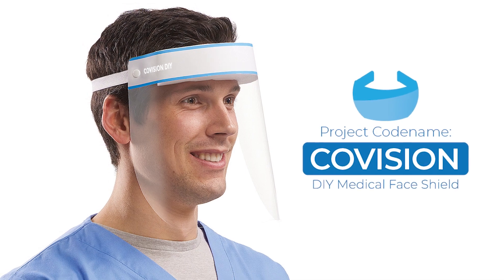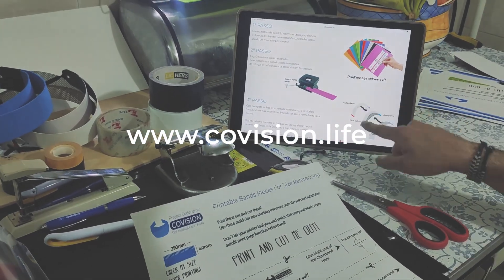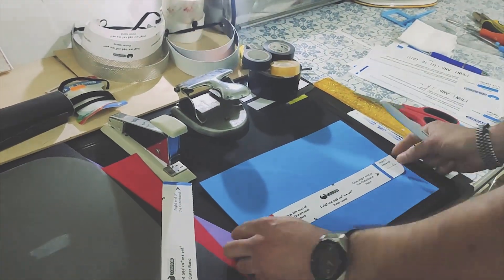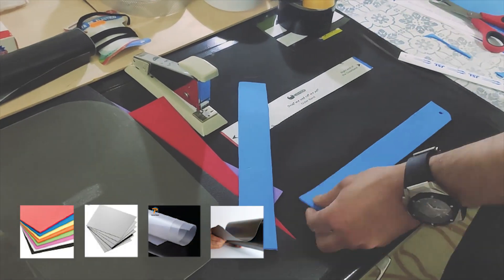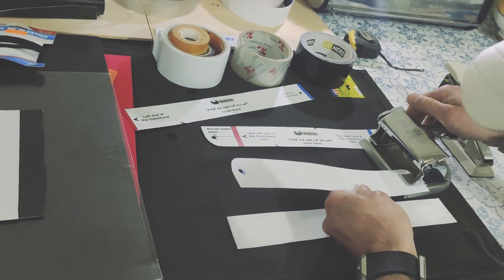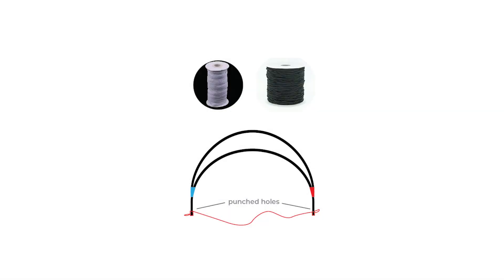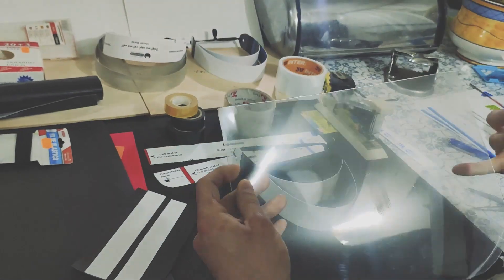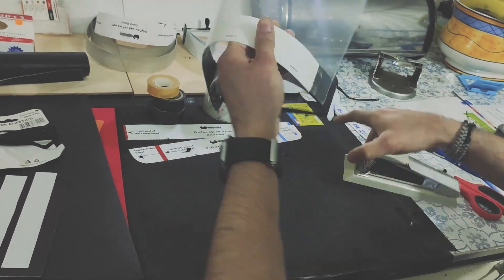DIY MEDICAL FACE SHIELDS - COVISION CHALLENGE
Easily build these, much needed, Face Shield Visors in Bulk!

THE BASICS
In this documentation, we will learn how to produce these highly functional  Face Shields,
using very cheap and/or readily available household items.
You don't need a 3D printer, you don't need Engineering skills. It's EASY!
If my grandmother can do it, so can you! ( Probably she will still do it better :)
We will list you some relatively inexpensive and accessible materials that
you can use to produce these Covision shields, even in generous quantities!

Donate them to health centers, hospitals, schools, daycare centers or basically anyone in need of this type of scarce protection materials at this critical moment.

THINGS ARE NOT LOOKING GOOD, I KNOW BUT...

 LET'S STOP COMPLAINING AND LET'S DO SOMETHING